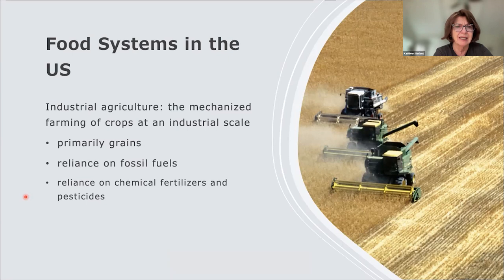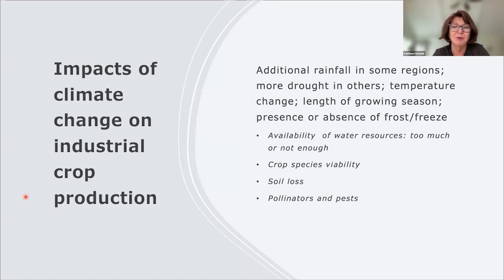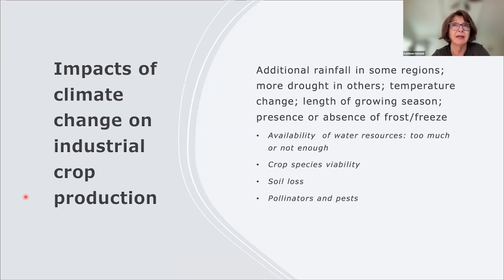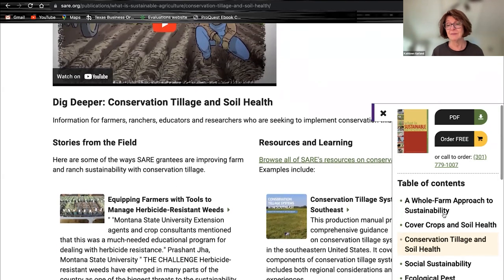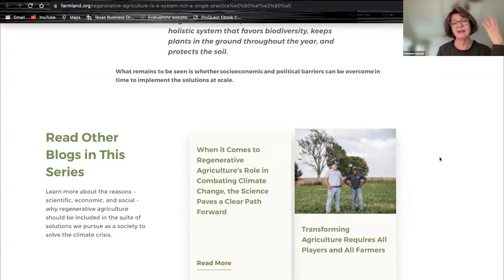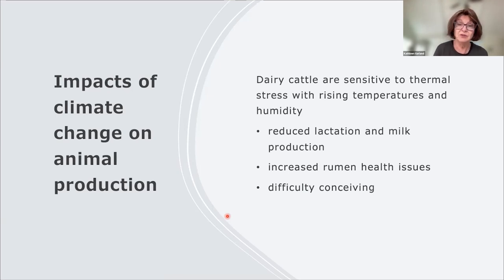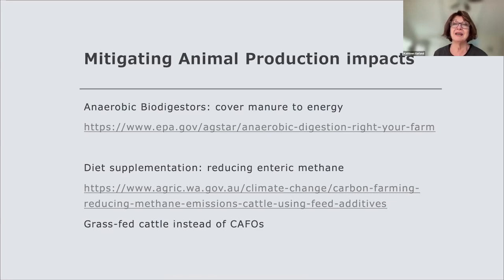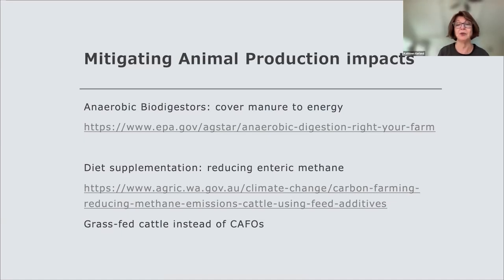Food and Energy Systems and the Built Environment | 2023 Teacher Workshop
Climate: Food and Energy Systems and the Built Environment
Presented by Dr. Kathleen Garland, Senior Lecturer, College of Business, UHCL

Please consider supporting Texas Envirothon by volunteering or making a donation.

The mission of the Texas Envirothon is to develop knowledgeable, skilled, and dedicated citizens who are willing and prepared to work toward achieving a balance between the quality of life and the quality of the environment.